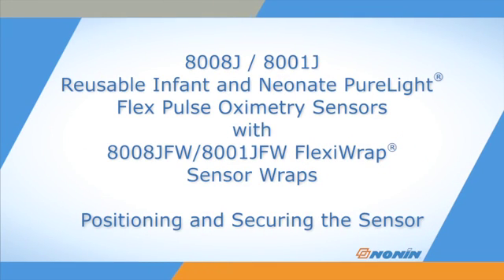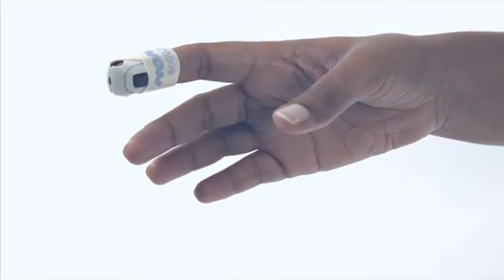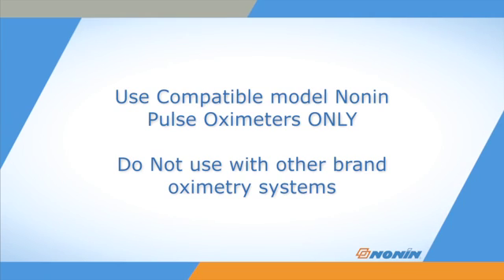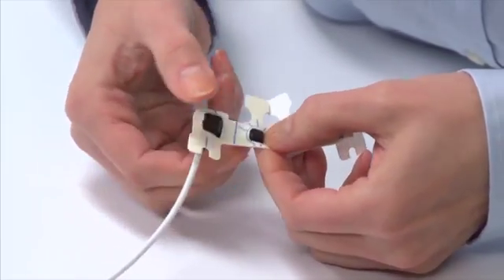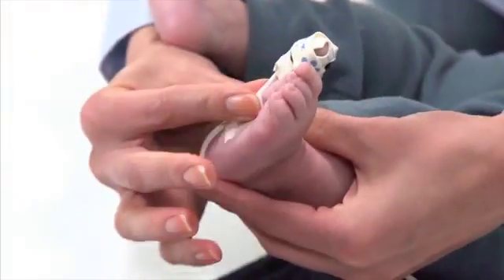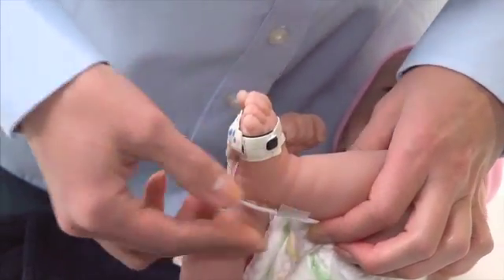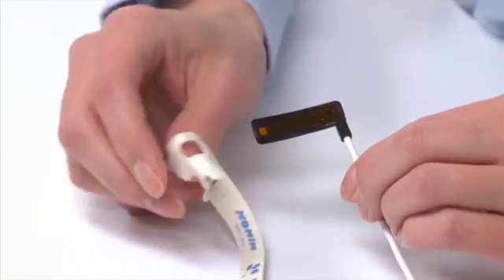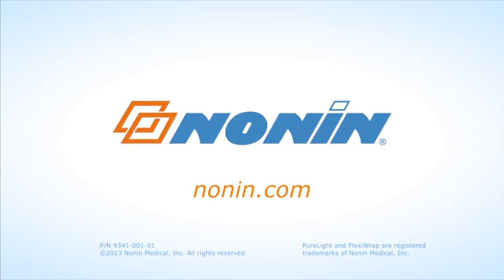Nonin 8001J/8008J Neonate/Infant Flexi-Wrap Sensors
This video shows how to fit and use the Nonin 8001J & 8008J Flexi-Wrap pulse oximetry sensors. To find our full range of Nonin pulse oximetry sensors, go